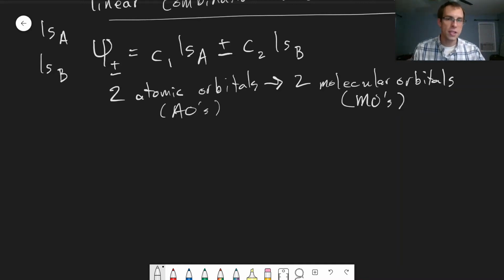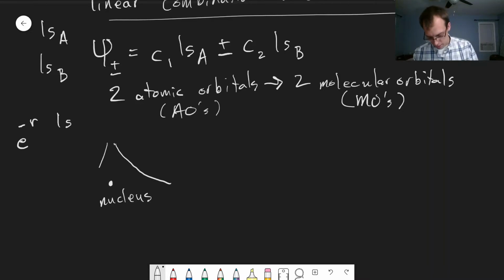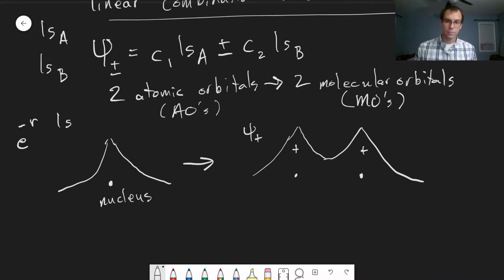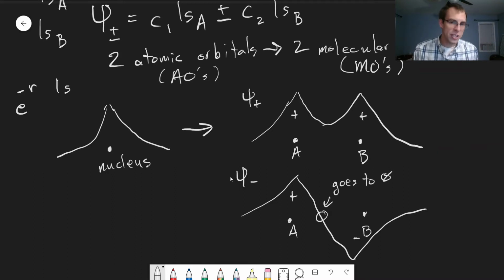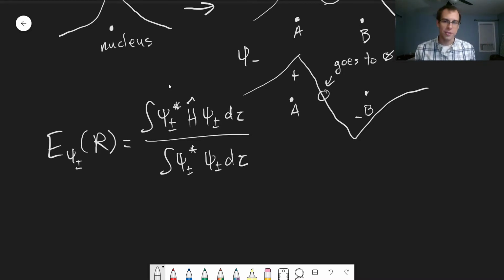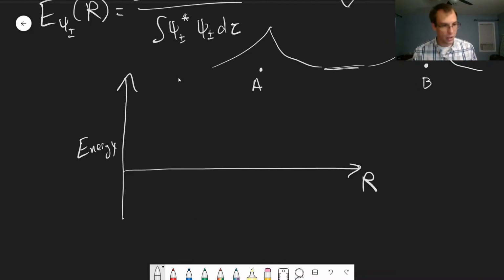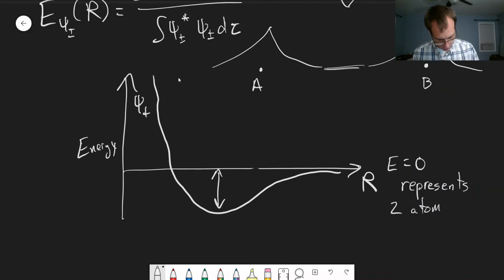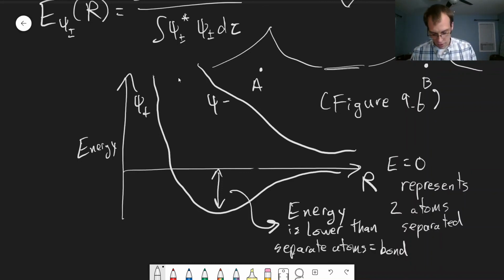Chapter 9: Energies of the H2+ Molecule | CHM 309 | 099